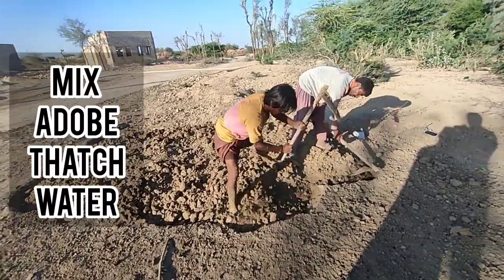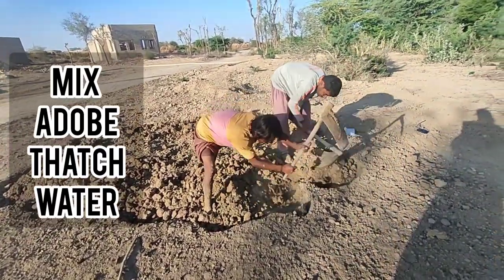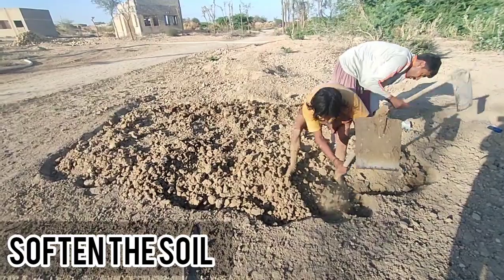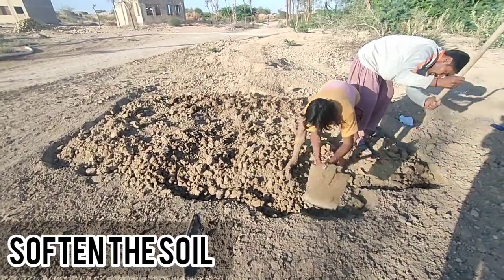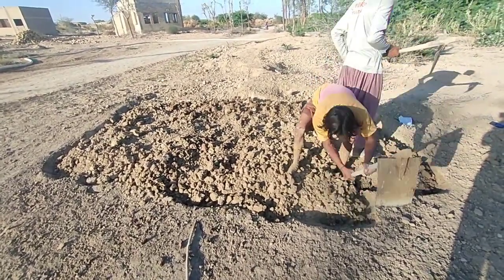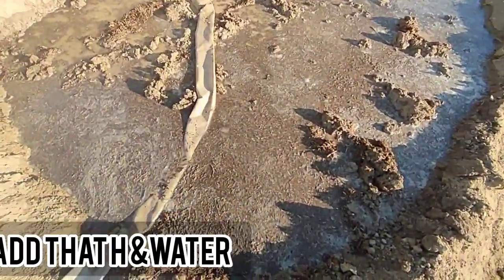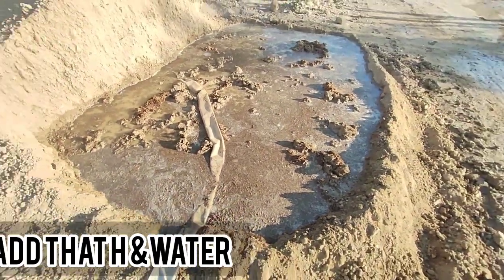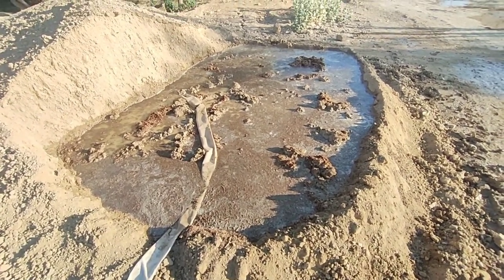Making Adobe Blocks مٹی کے بلاک بنائیں. Mitti k Block Banayen